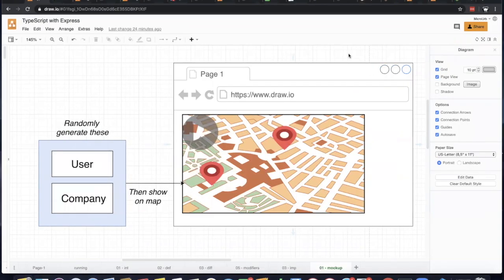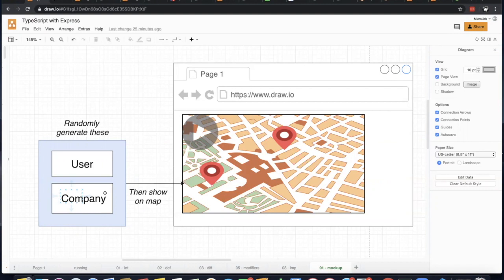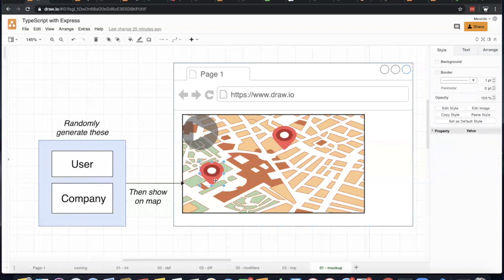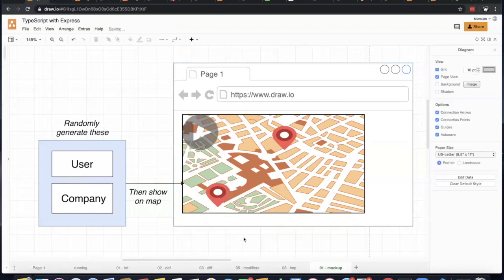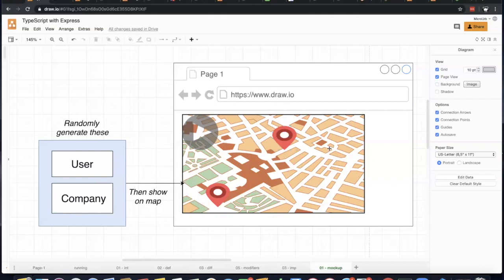TypeScript App Overview (049)